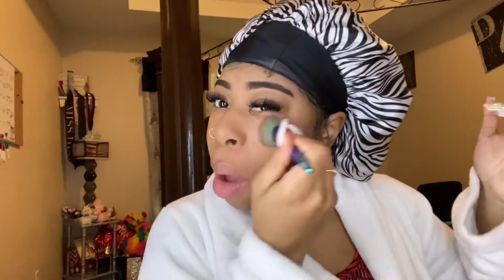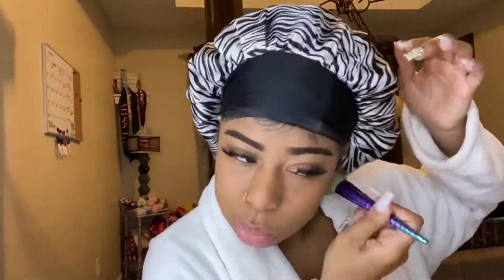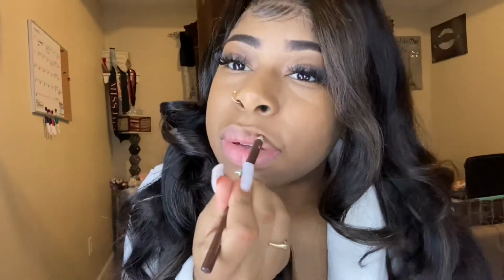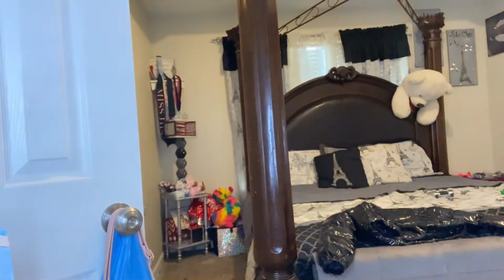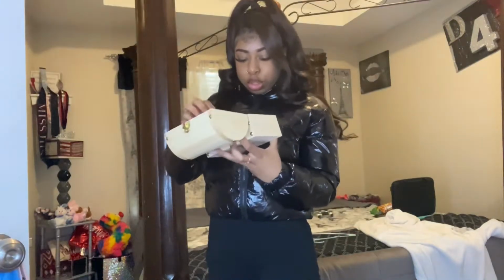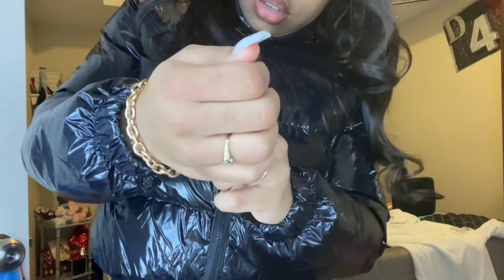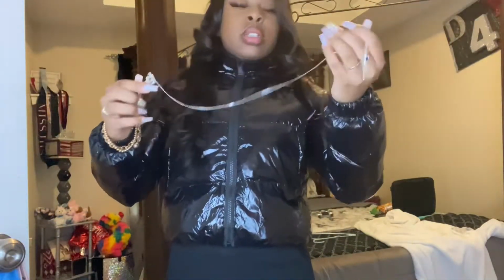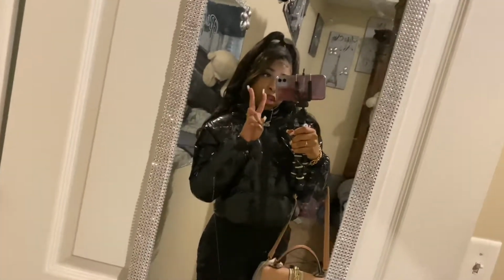PHOTOSHOOT VLOG + GRWM | BTS 📸 💕!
Heeyyy guys !! If you enjoyed it don’t forget to give it a big thumbs up & leave a comment on what you want to see next❤️

FAQ’s ?
I’m 17 years old a senior in highschool
Camera : iPhone11

HAIR PAGE : @hairbymarij